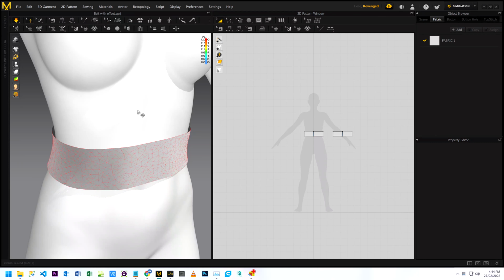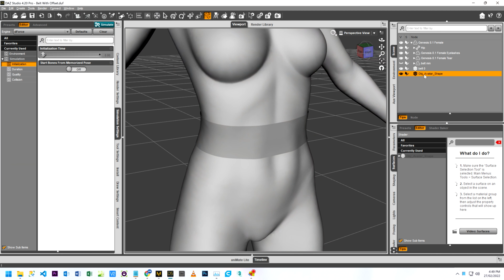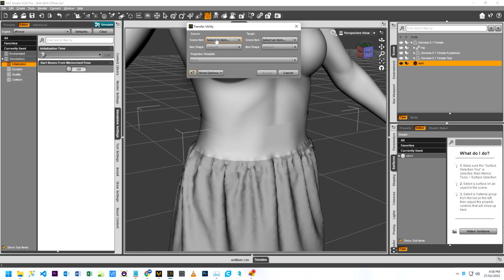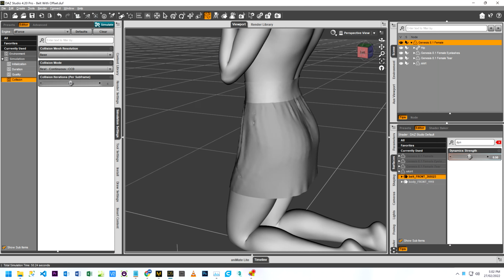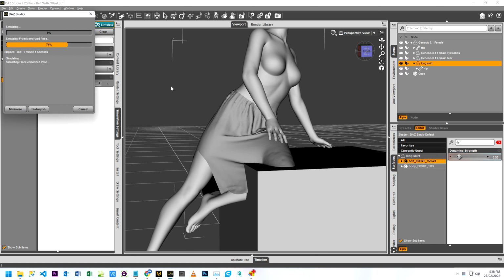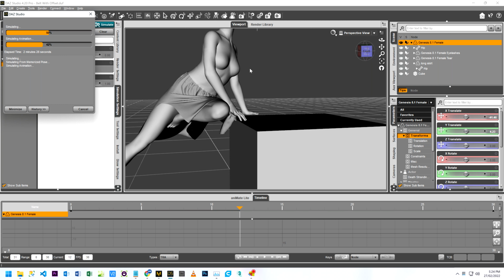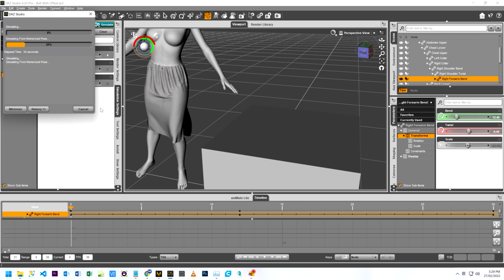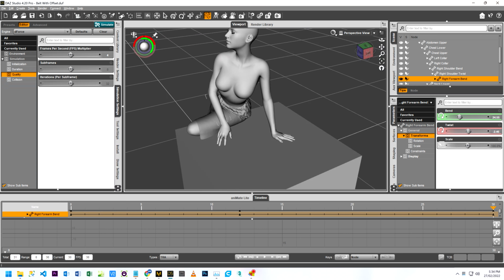Daz and Marvelous Designer, surfaces, dForce and Draping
A bit of a long video about making clothing fit close, keeping it in place and finally draping over furniture. I cover the Skin Offset and how it affects the size of clothing and two ways to fix a belt around the waist The second half of the video deals with sitting a figure on furniture using the timeline to slide them into the position.